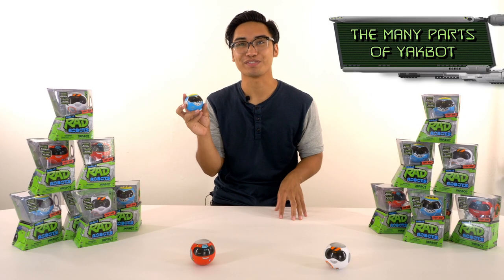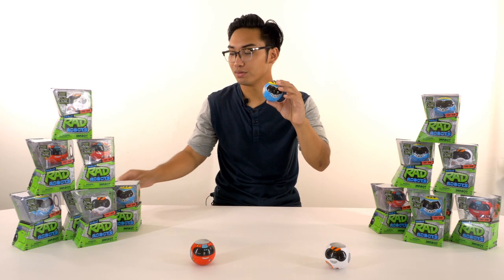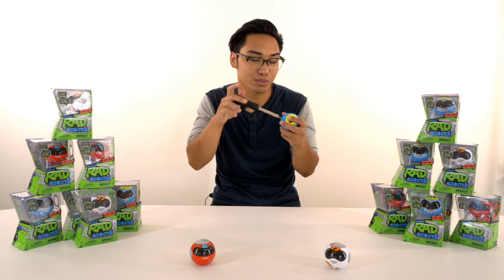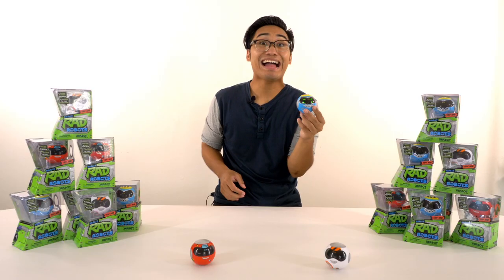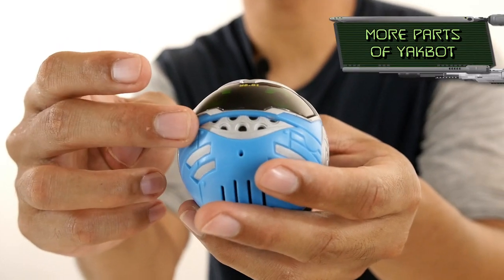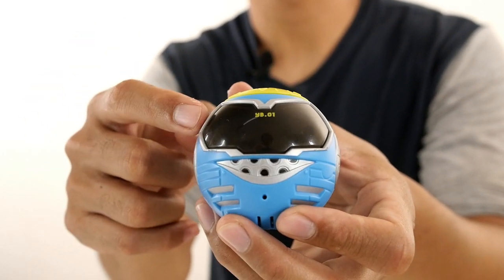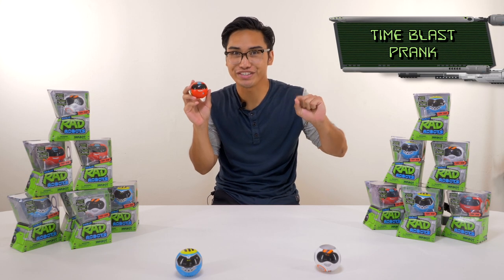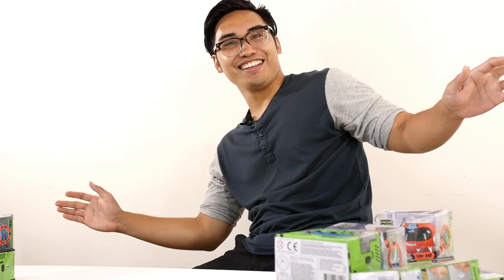Official Really RAD Robots YakBot How To Video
Here at Really RAD Robots, we build REALLY RAD ROBOTS...like YakBot, your back chattin' buddy! Learn how to record and warp your voice, answer your questions and prank your friends with YakBot!

- Turning YakBot On and Off: 00:50
- Replacing YakBot's Batteries: 01:08
- YakBot's Microphone and Speakers: 01:58
- YakBot's Buttons and Dials: 02:10
- Recording a Message: 02:50
- Filters and Warping: 03:32
- Answer Man Feature: 05:52
- Time Blast Feature: 06:53

Take him with you wherever you go - the fun is limitless!

YakBot, from Really RAD Robots - hard wired for fun!

Out now, from Moose Toys!